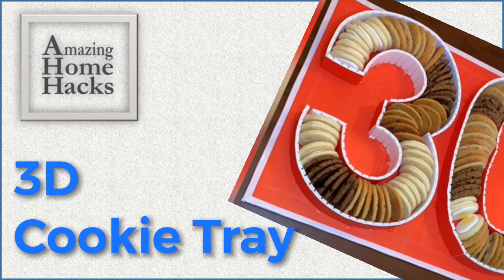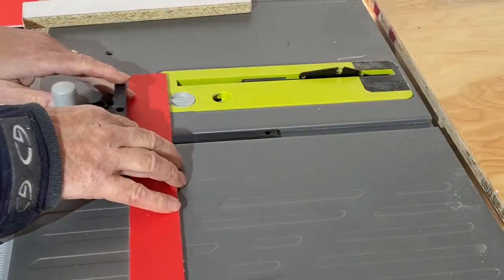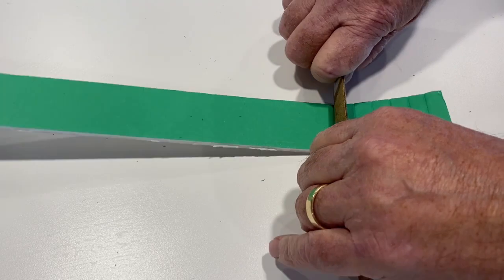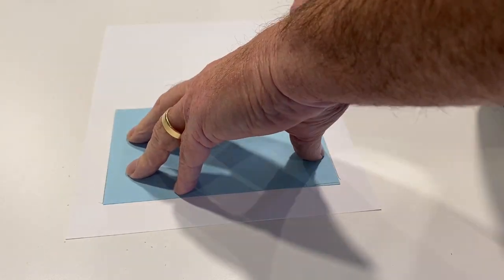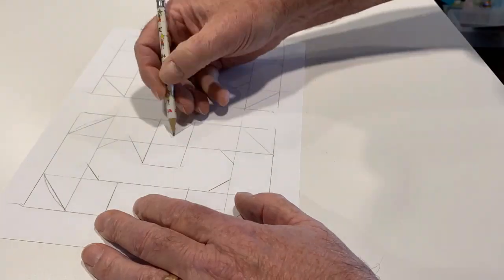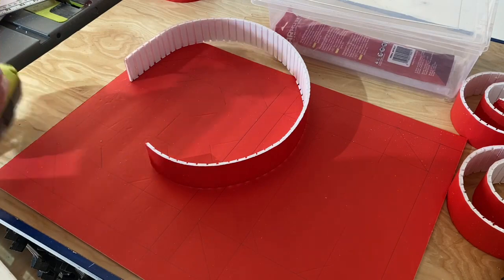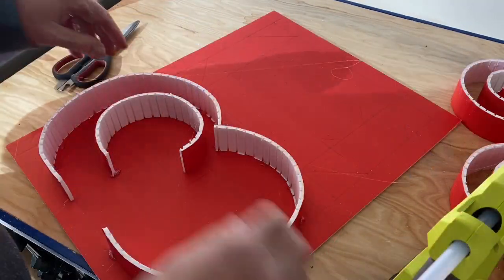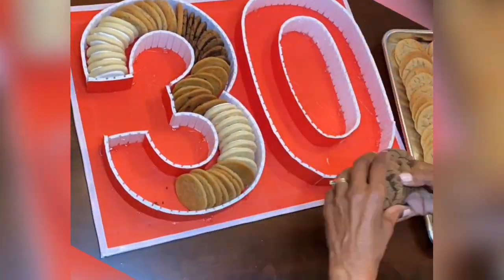Make a 3D Cookie Tray with Foam Core. Tips, Tricks and Tutorial!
Simple and easy craft idea. Learn how to make three dimensional letters using foam core and turn it into a great party centerpiece. Follow this tutorial for step by step instructions.
Renovate, Reorganize, Reuse, Refresh. I have recently downsized and am finding all sorts of creative ways to make improvement and add space simply and inexpensively!